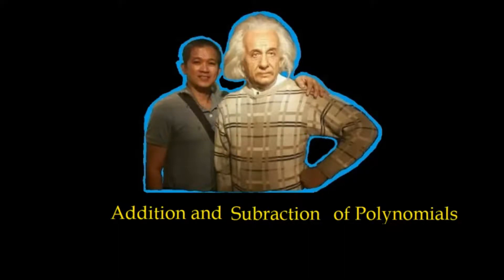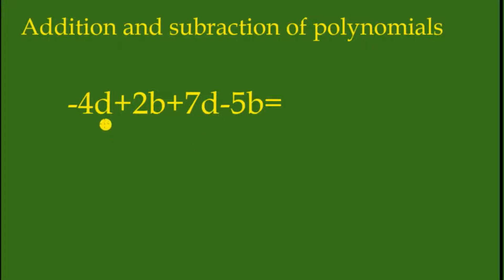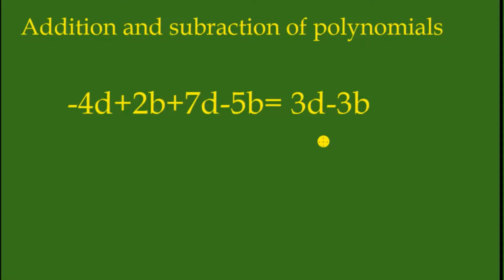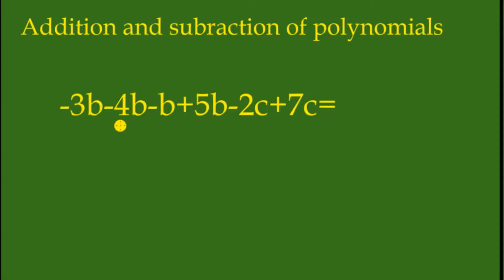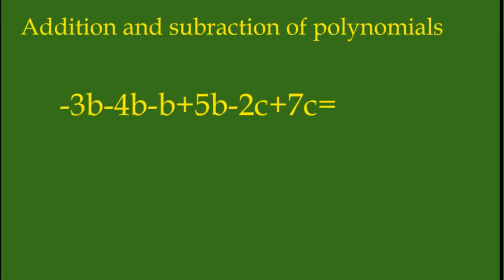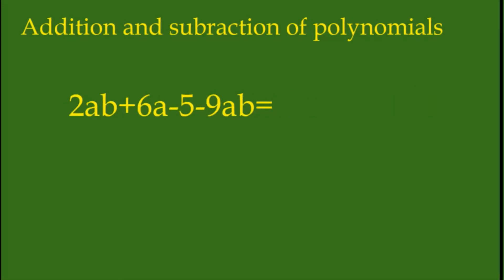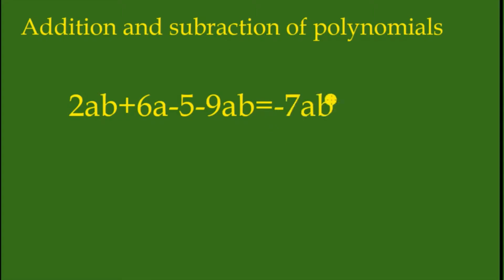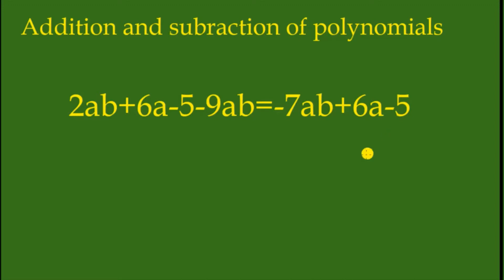addition and subtraction of polynomials